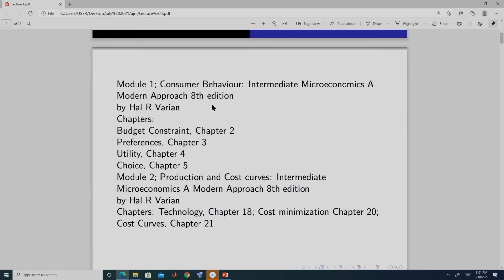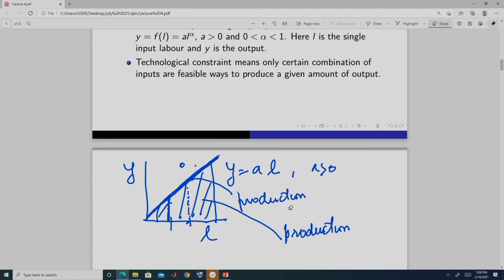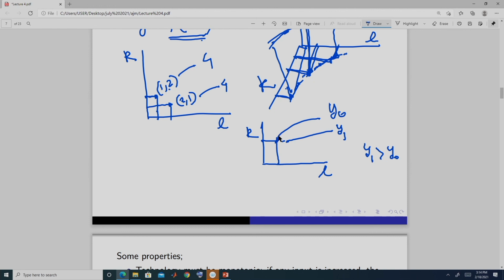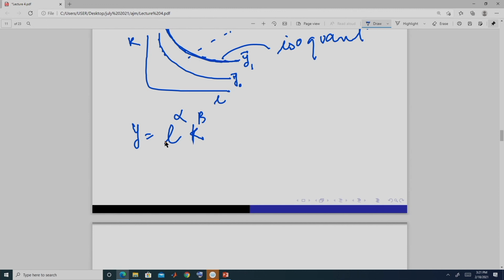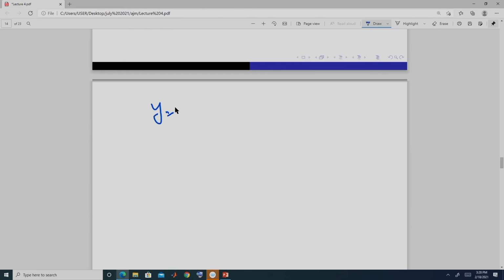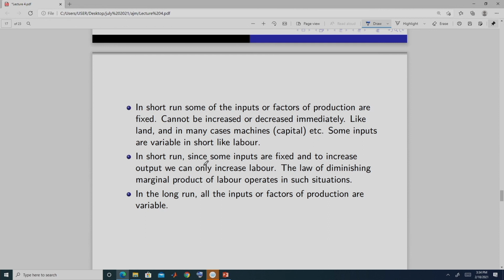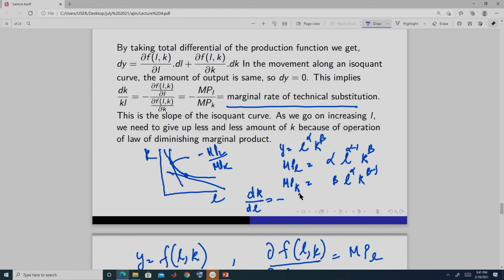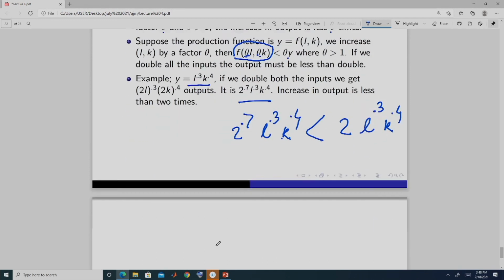Lec 5: Production Function